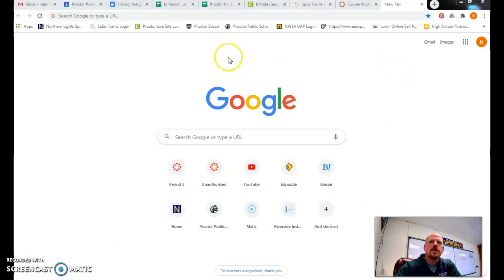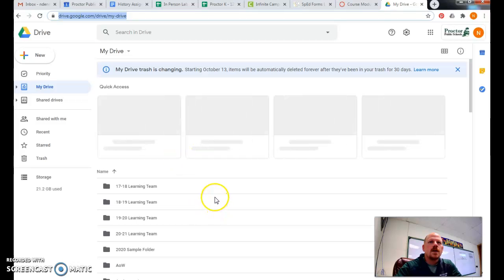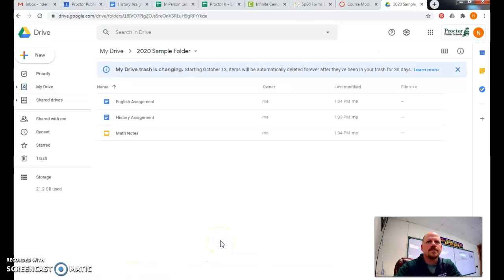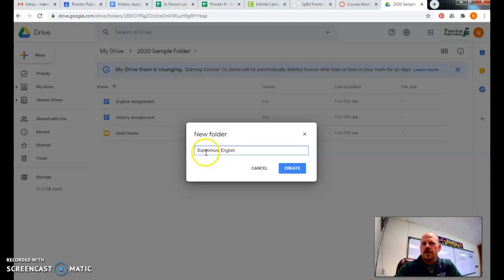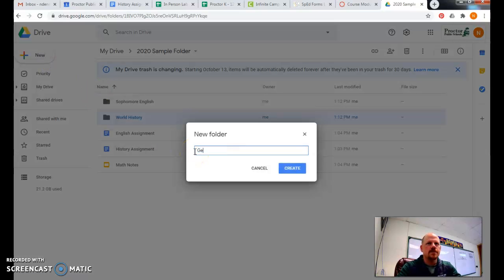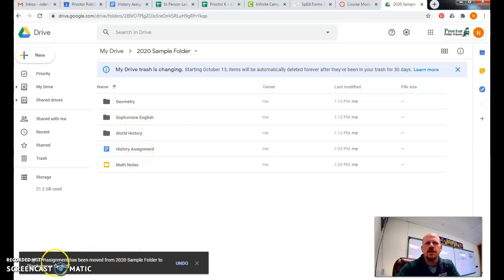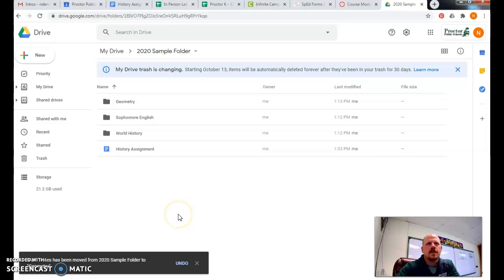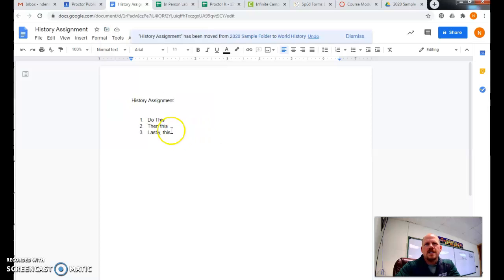How to Organize Google Drive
Mr. Dennis goes over how to create folders within Google Drive and how to move documents into those folders.